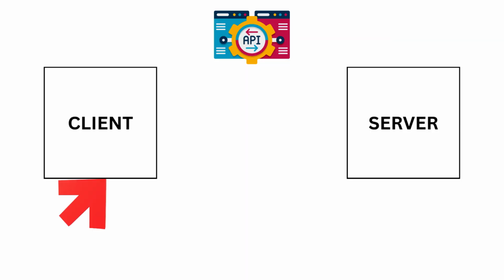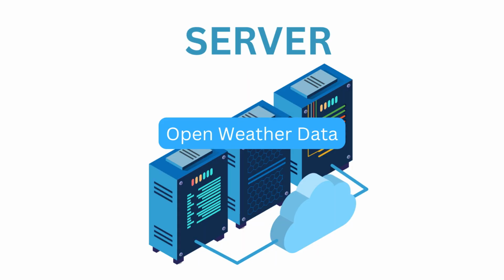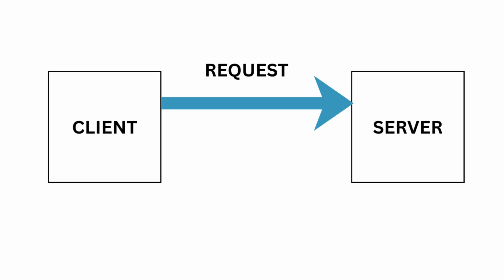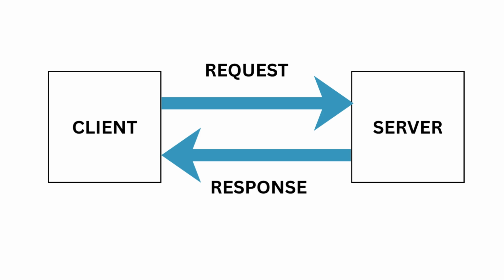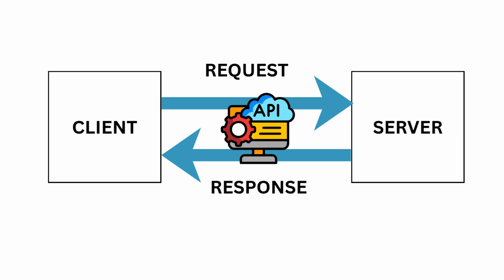API - What an API is?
Welcome to the "SC4K" and "Kids for Kids Toronto Coding Club" YouTube channel! Here, we focus on fostering STEM education and innovation among children and youth, empowering them with the skills they need to thrive in the digital age.

At SC4Kand Kids for Kids Toronto Coding Club, we offer a diverse range of classes for kids, youth, and adults. Our kids' programs are designed to introduce young learners to the world of coding, starting with block-based coding using platforms like Scratch Jr and Scratch 3, code.org, HatchXR, MIT App Inventor, and more. We cover a wide range of programming languages and technologies, including Python, JavaScript, Java, C++, HTML, CSS, C#, and even hardware programming.

For high school students, we provide exam preparation assistance and assignment help to support their academic success. Our adult programs offer professional IT training, career guidance, and hands-on experience in fields such as software development, software testing, DevOps, data analytics, and digital marketing. We also offer courses in hardware and networking, web development, photo editing, video editing, and office administration software.

In addition to our educational programs, our coding club organizes annual coding competitions, hackathons, award ceremonies, funfests, and teamwork activities to promote STEM and innovation skills among children and youth. We believe in fostering a supportive and inclusive environment where mentorship, collaboration, and physical activities play a vital role in nurturing the next generation of innovators.

We value feedback from parents and the community, and we are constantly striving to improve our services based on their input. Join us on our journey to inspire young minds, unleash creativity, and build a brighter future through STEM education and innovation!

Thank you for being a part of our community!